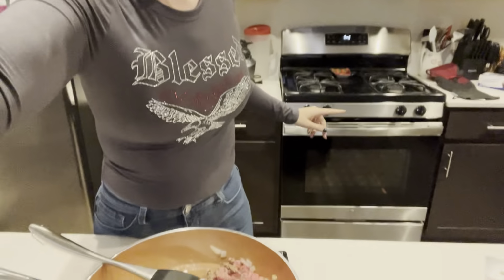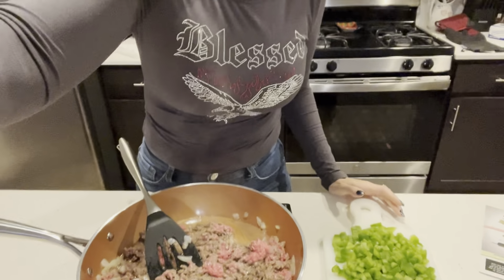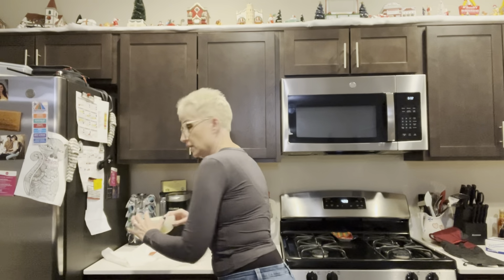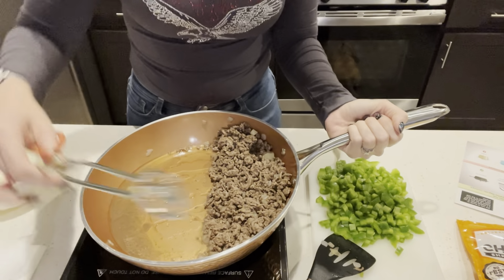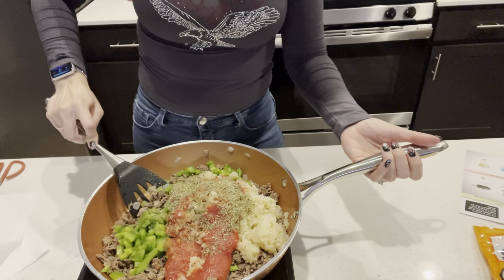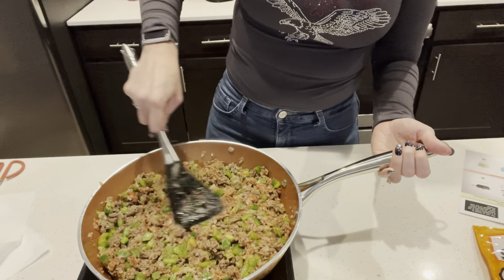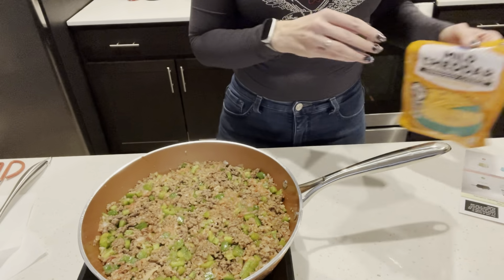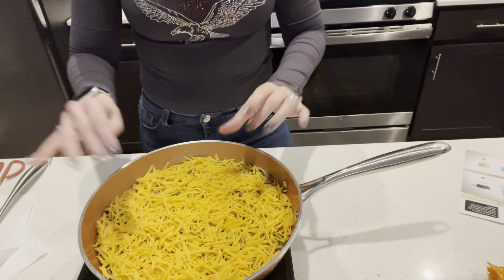Keto/Low Carb Unstuffed Peppers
This is a delicious one pan meal. Do you have anyone in your family that only eats the inside of the stuffed peppers? Well, here’s a way to have everyone eat the entire food and it tastes delicious. Plus, the leftovers are delicious the next day! Enjoy!
￼ Unstuffed Peppers - Rebecca Krell
1 Ib. ground beef
1/2 yellow onion
10 oz. riced cauliflower
2 large green peppers
1/2 c. tomato sauce
1 1/2 c. cheddar cheese
Italian seasoning
￼In 12 inch  skillet brown beef & chopped onion. Drain beef grease. Add in steamed cauliflover, chopped
Pepper and tomato sauce. Add seasonings and stir. Top with cheese. Place in preheated 400 degree oven tor 20 minutes. Serve. Makes 4 servings.
Nutrition Facts for 4 servings:
Calories: 489, Protein: 41g, Fat: 30g, Fiber: 3g, Total Carbs: 10 g, Net Carbs: 7g.